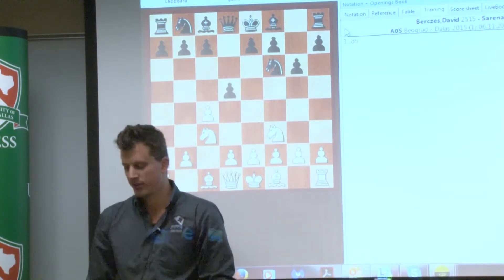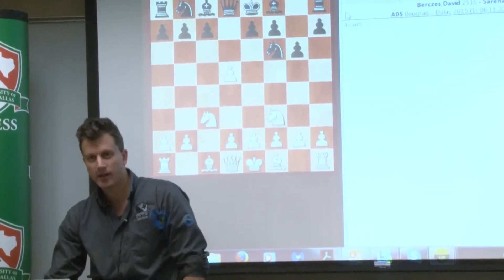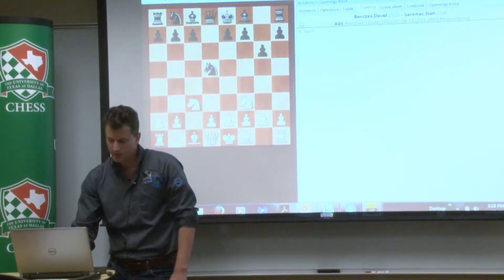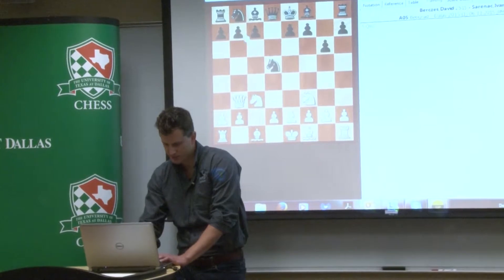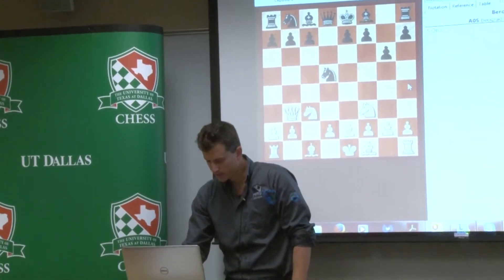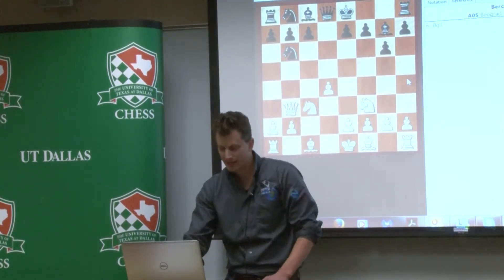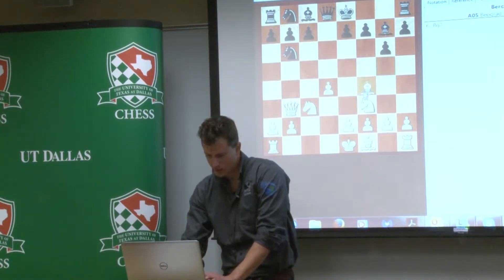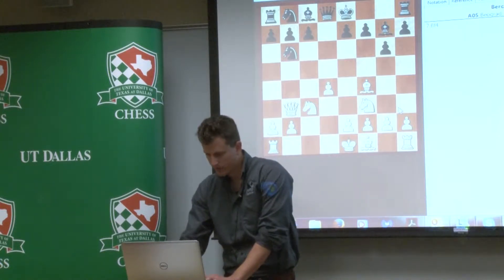11 13 15 Friday with the UTD Chess Team - David Berczes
November 13, 2015, David Berczes